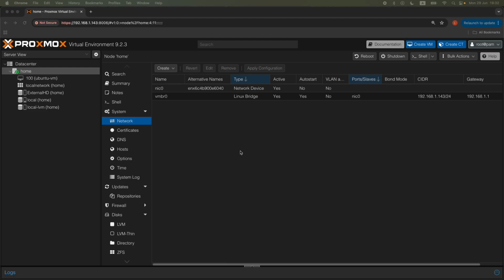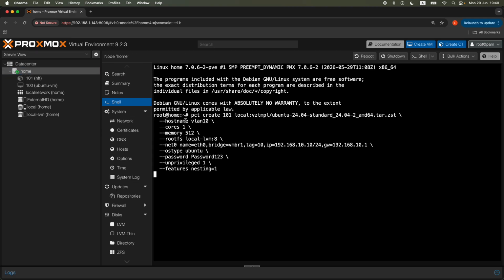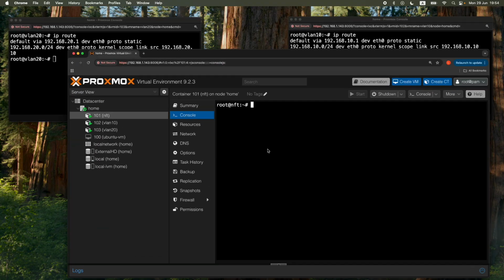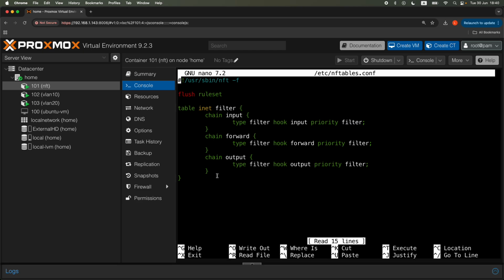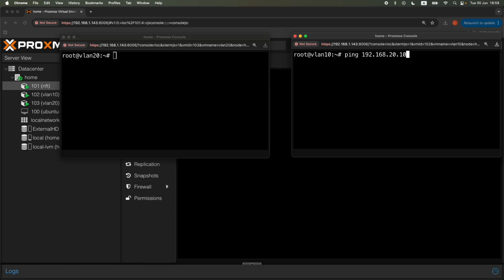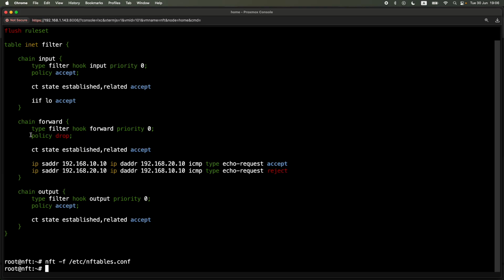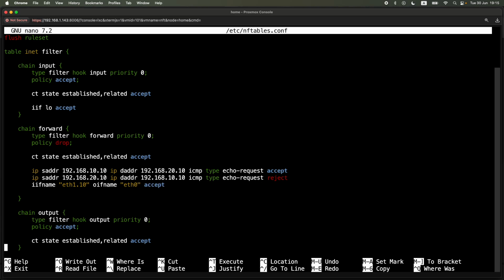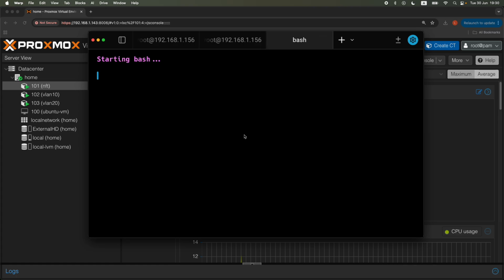nftables VLAN Routing and Network Segmentation